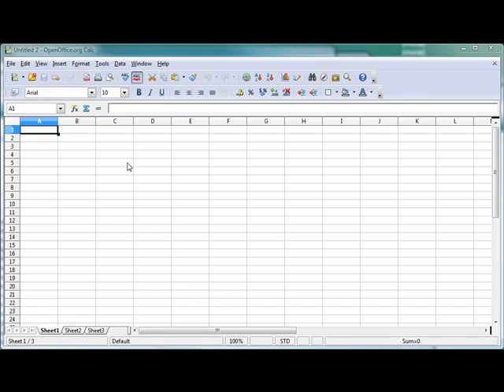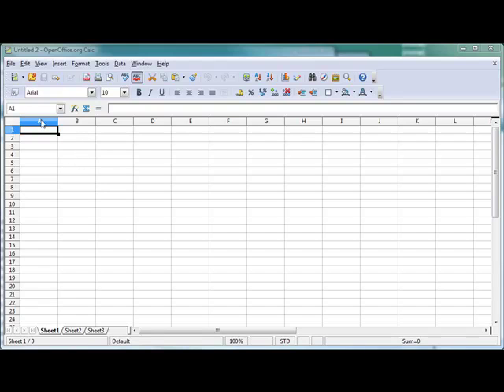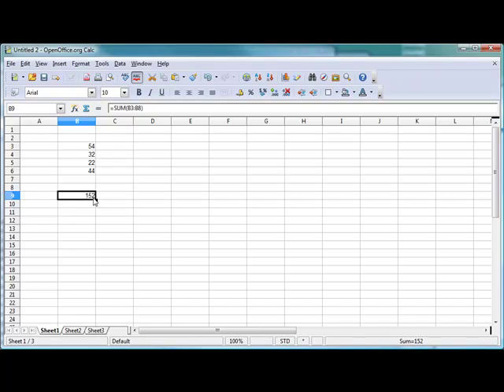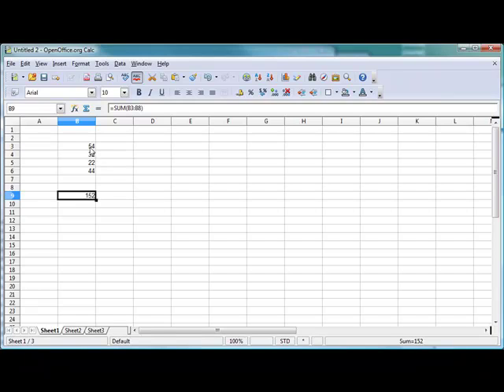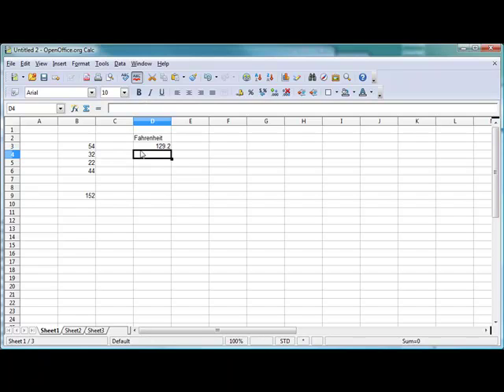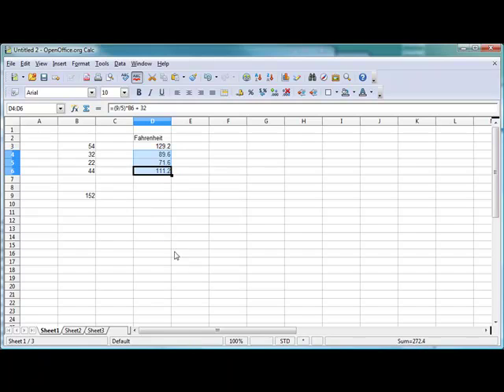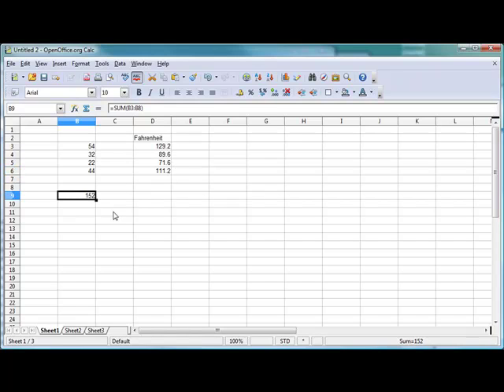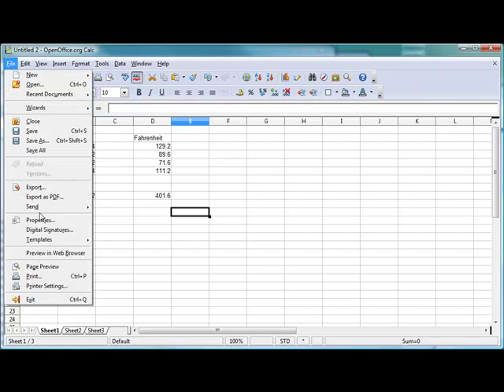spreadsheet tutorial for Suze and Eliza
quick starter spreadsheet tutorial using OpenOffice Calc (but also applicable to MS Excel)